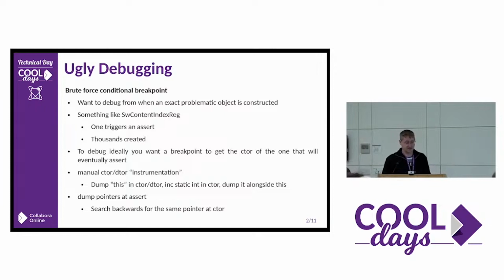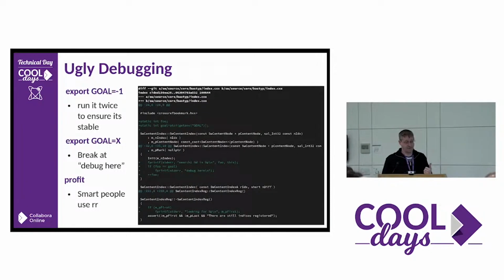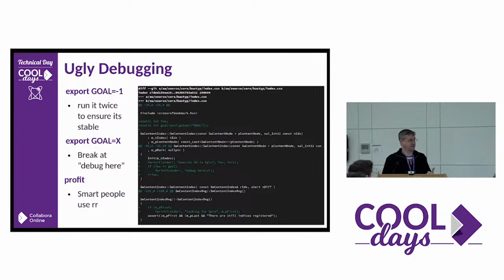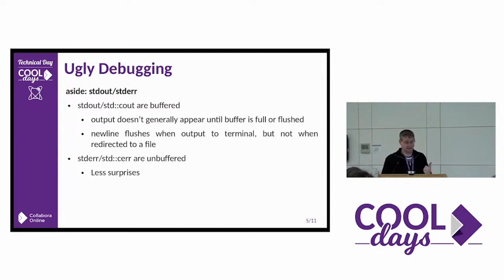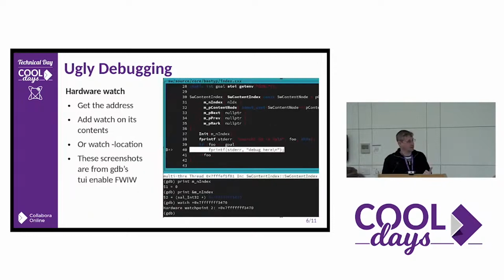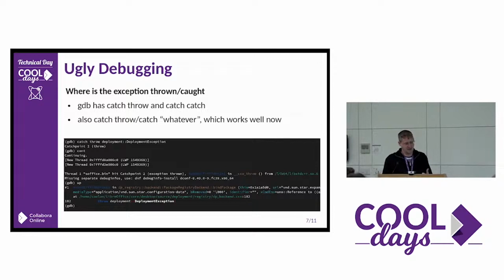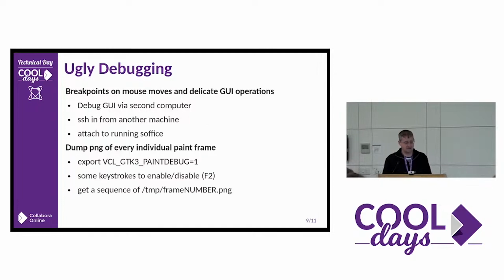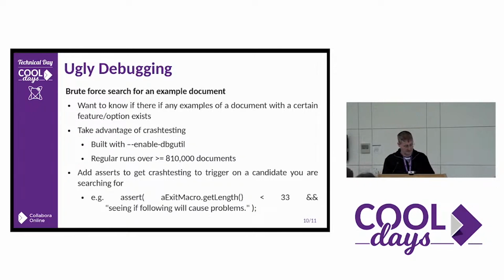Ugly Debugging, by Caolán McNamara 🆒 COOLDays 2024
Caolán McNamara tells us all about how to present in a window and PDF export options.